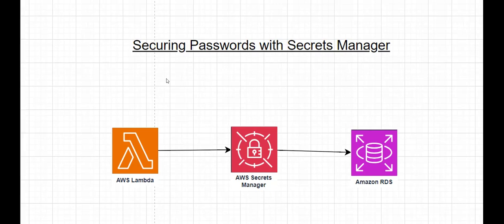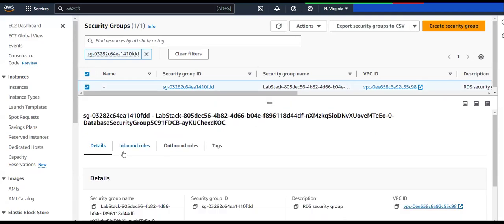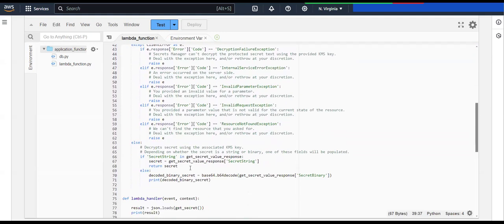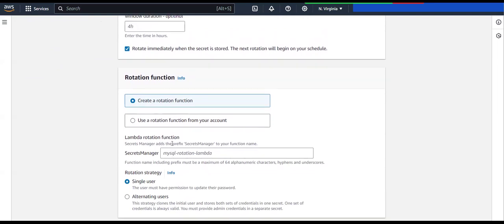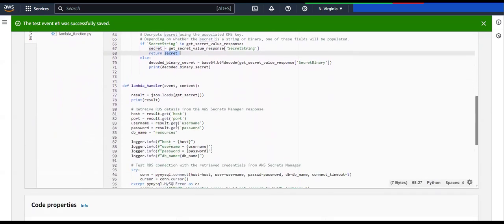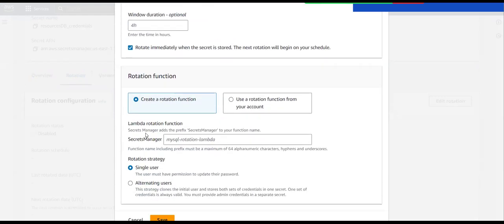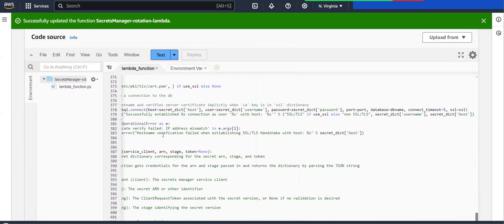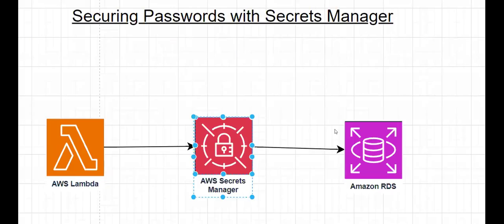Hands-On Lab: Securing Passwords with Secrets Manager for Lambda to RDS Database Connection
### Description:
Learn how to securely manage and access sensitive information using AWS Secrets Manager in this hands-on lab. We'll walk you through the process of setting up Secrets Manager to store and retrieve database credentials, enabling a Lambda function to connect securely to an RDS database. This tutorial is essential for anyone looking to enhance security in their AWS infrastructure by protecting secrets and reducing the risk of data breaches.